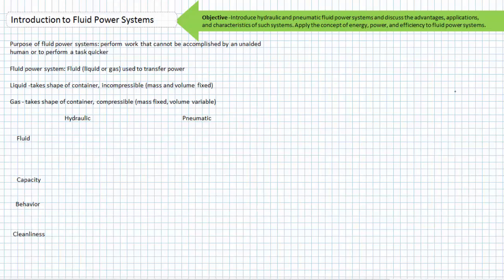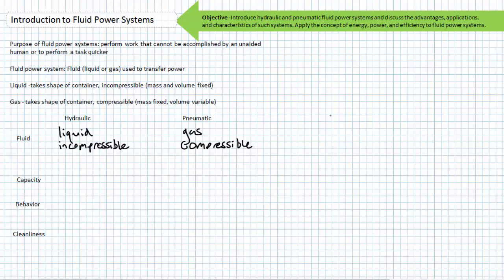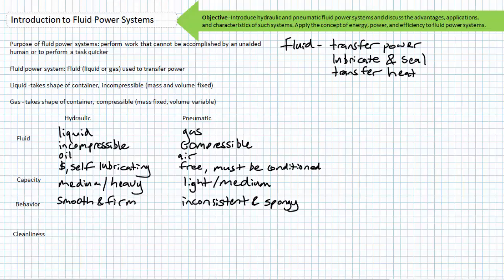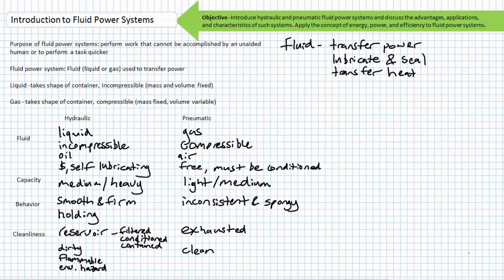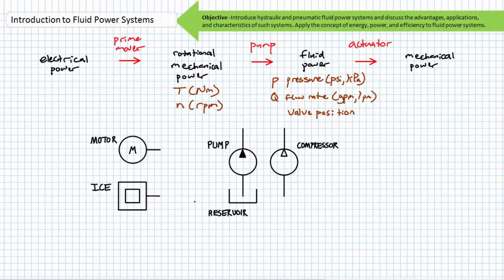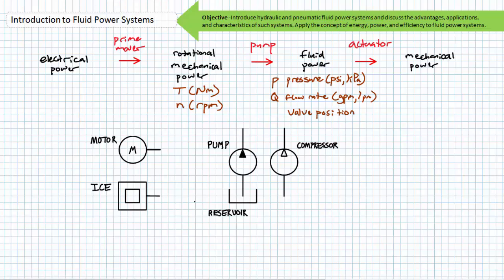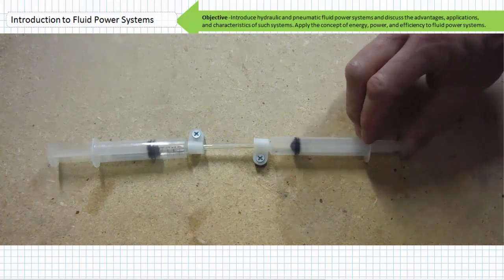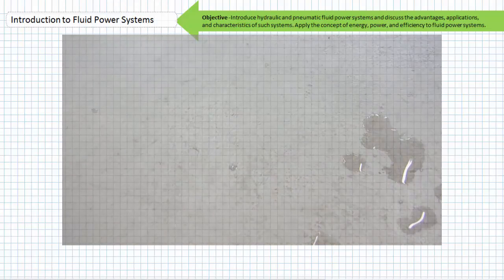Introduction to Fluid Power Systems (Part 1 of 3)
In this lesson we'll define fluid power systems and identify critical fluid power properties, pressure, flow rate, and valve position, and discuss how these properties must be controlled and measured by a fluid power system to control the strength, speed, and direction of resultant mechanical output. We'll introduce basic fluid power devices, discuss their general purpose, and draw their associated schematics. We'll differentiate between hydraulic and pneumatic systems, compare and contrast the characteristics, advantages and disadvantages of fluid power systems with other systems and, finally, reacquaint ourselves with the concept of energy, power, and efficiency as applied to fluid power systems. (Part 1 of 3)